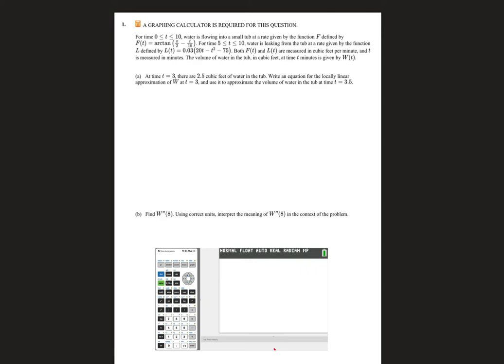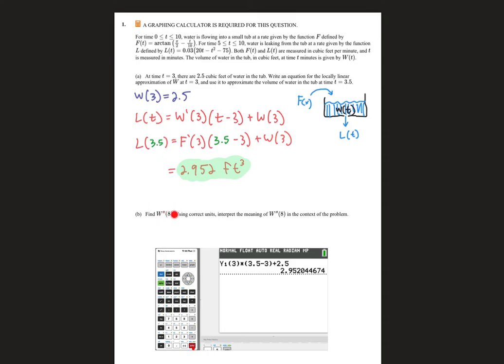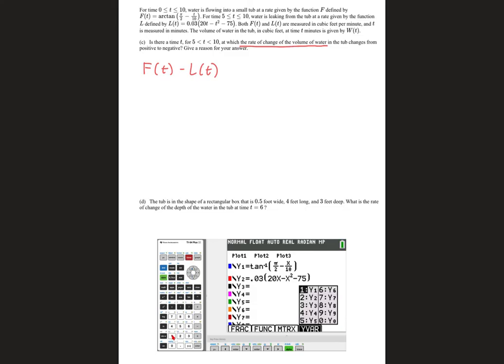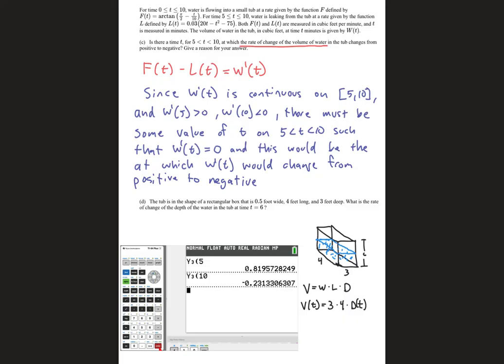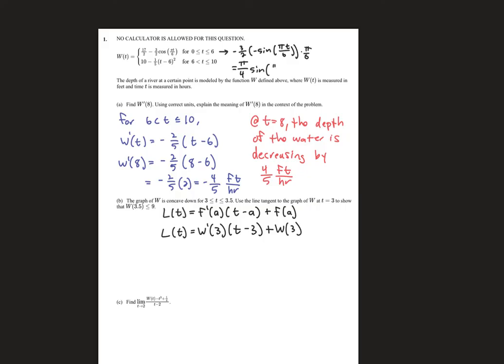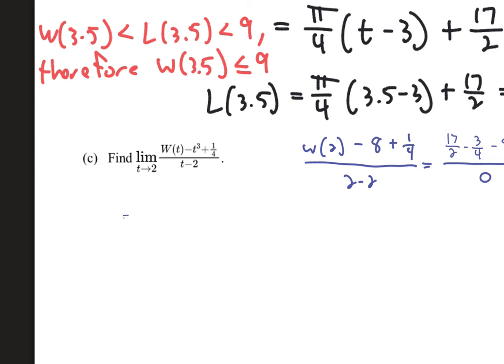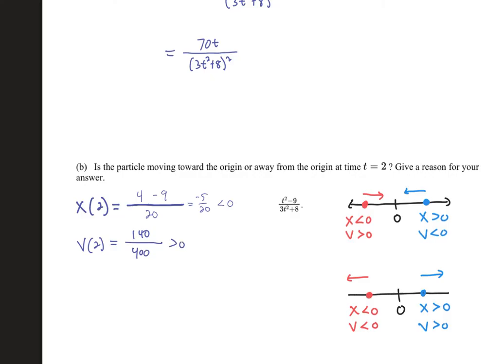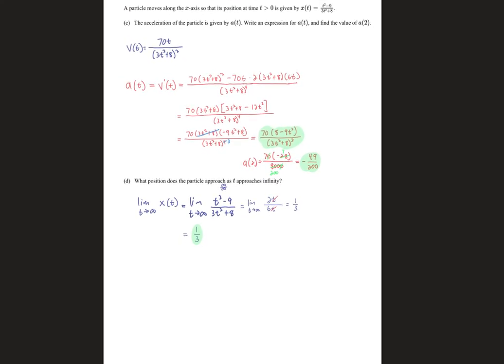AP Calculus AB - Unit 4 Progress Check (FRQs)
00:00:00 part A (#1 a,b)
00:17:36 part A (#1 c,d)
00:32:23 part B (#1)
00:52:10 part B (#2 a,b)
01:01:03 part B (#2 c,d)